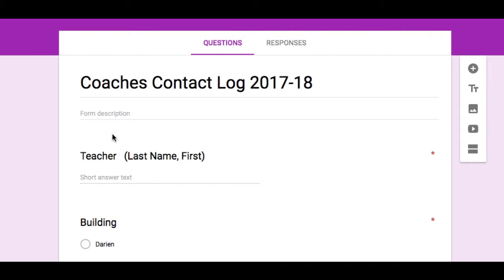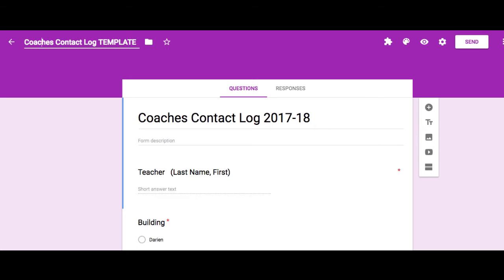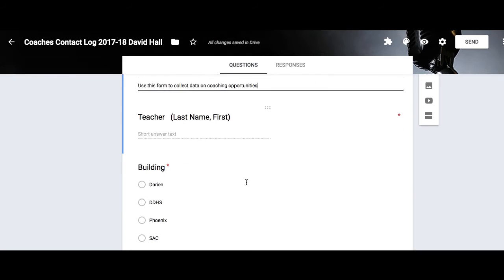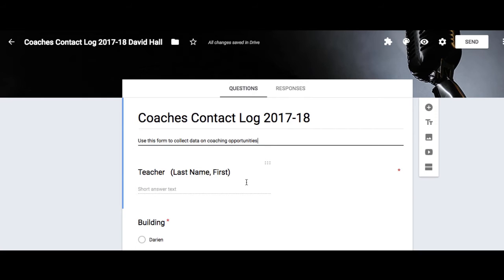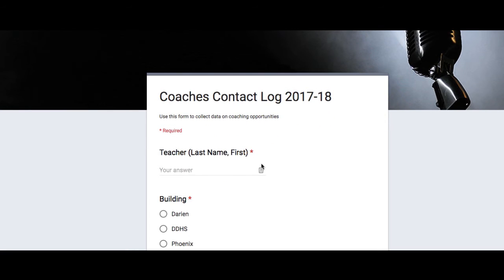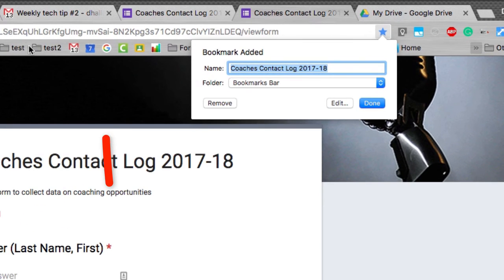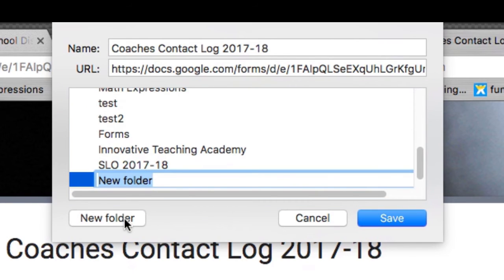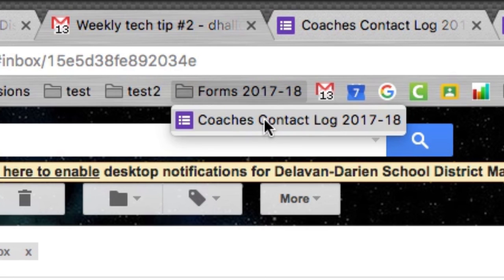tech tip 2 2017-18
Using Google Forms to collect Data for yourself